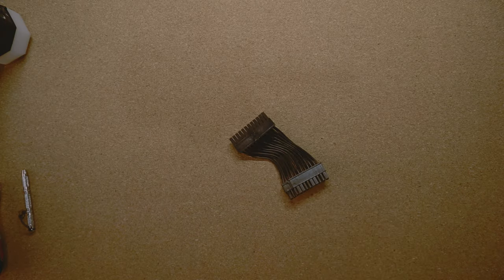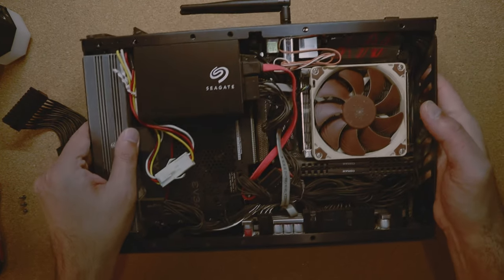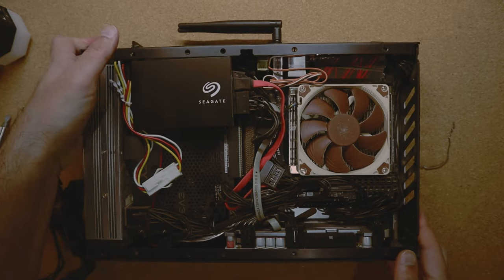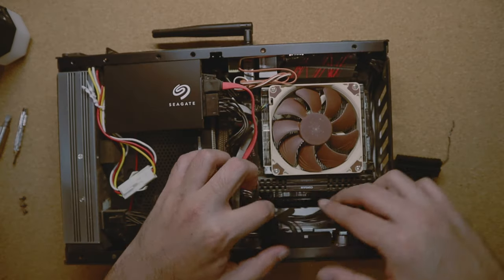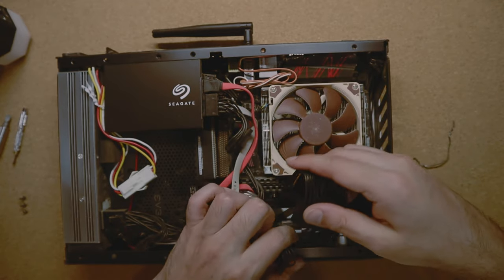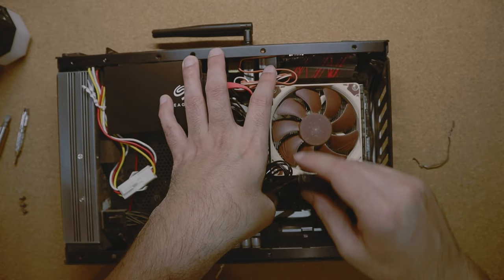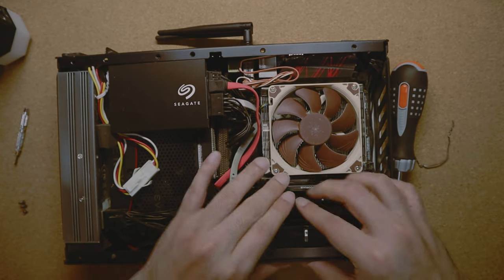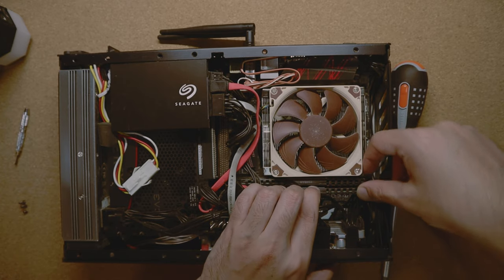Skywire 24-pin power connectors installation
Installing the custom Skywire 24-pin power connectors in the Skyreach S4 mini.
The original cables that came with the HD Plex were pushing against the RAM heatsinks - so I got these to get some clearance inside what is already an amazingly tight fit case.